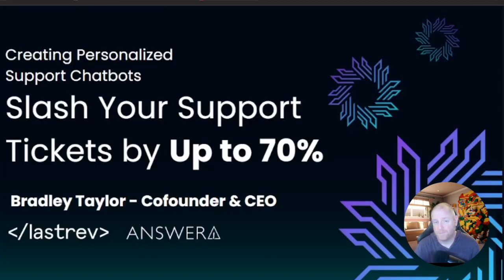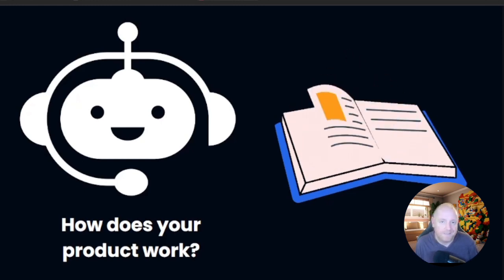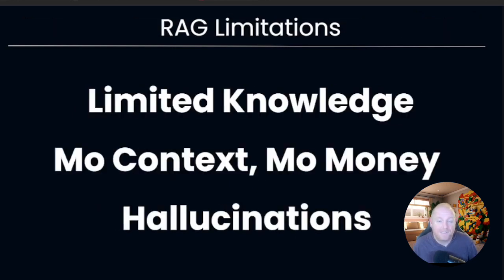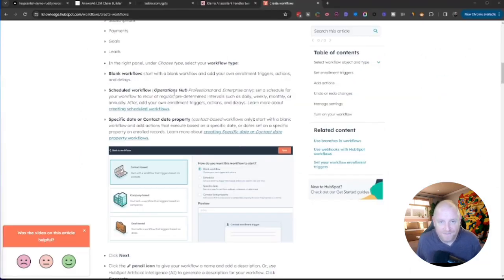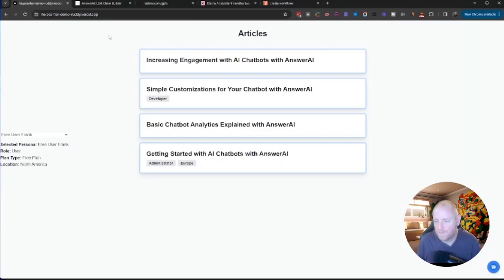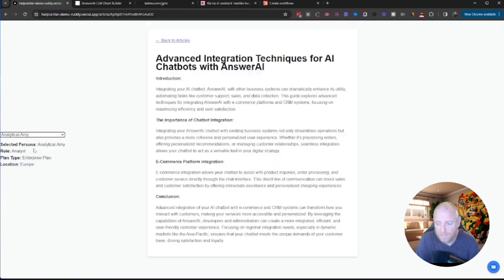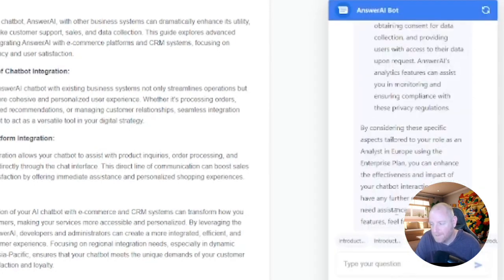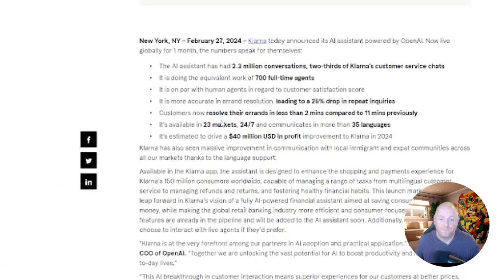Want to Save $40 Million Like Klarna? How AI Chatbots Make It Happen!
Generative AI for customer support is transforming service efficiency and customer satisfaction. Learn from Klarna's success story, where deploying an OpenAI chatbot led to handling 2.3 million conversations, the work of 700 full-time agents, and a $40 million profit improvement in 2024. We'll uncover the benefits of AI in customer support, including reduced repeat inquiries and improved response quality.

Plus, get a step-by-step guide on how you can create the best ai chatbot for customer service. Learn how to create an AI-first customer support center using clean source data, composable content, a headless CMS, and AnswerAI to build a personalized customer support bot that will produce similar results as Klarna.

00:00 Klarna Success Story
01:45 How AI Chatbots Work
06:59 Composable Content
08:08 Help Center Demo
10:22 Chatbot Demo
12:02 How its Setup